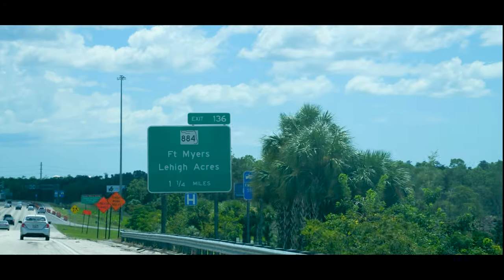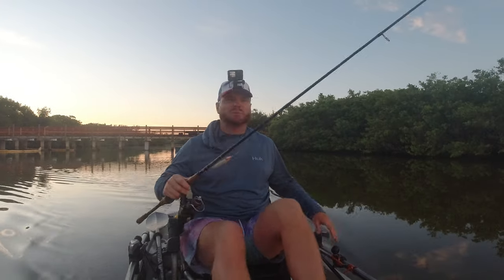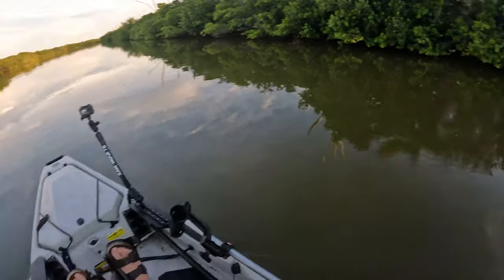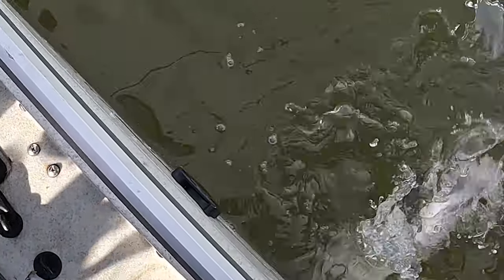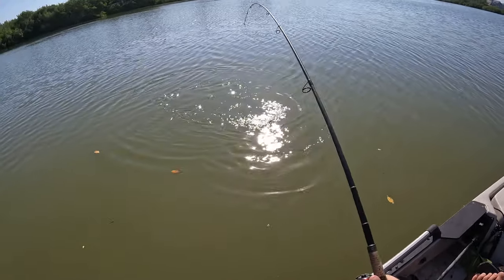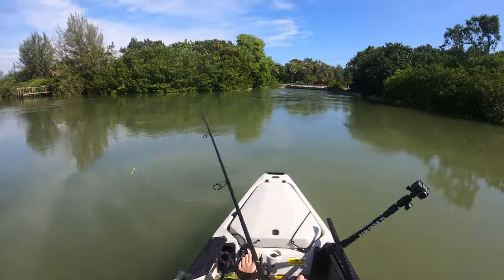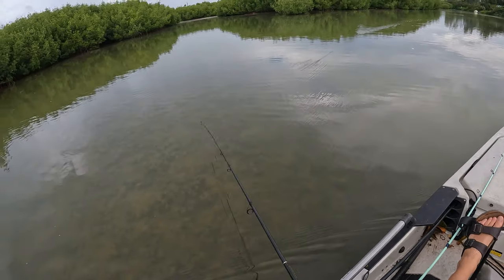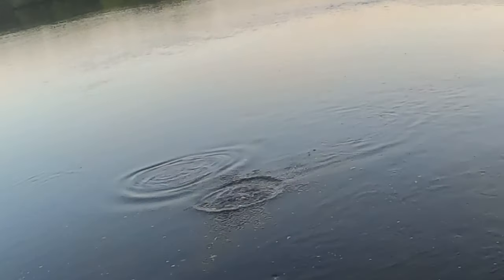Fishing Sanibel - The Calm Before The Storm - Tarpon, Snook And Redfish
Fishing Rods and Reels:
Tarpon Rod
Most Reels
Tarpon Reel
Baitcaster Reel
Most Hooks

My Camera Gear:
Main GoPro
Front Cam
Fancy Cam 1
Fancy Cam 2